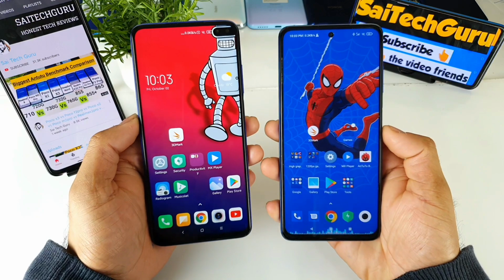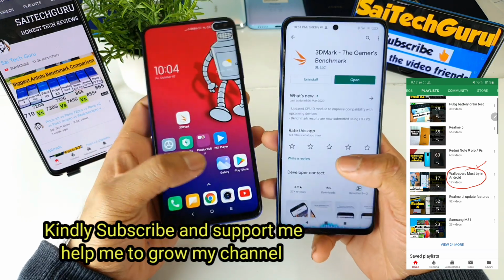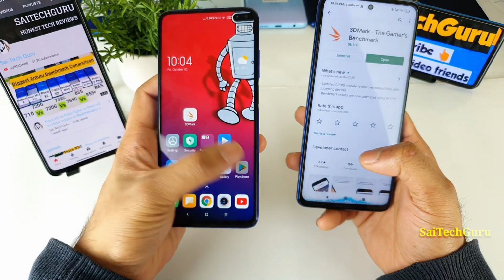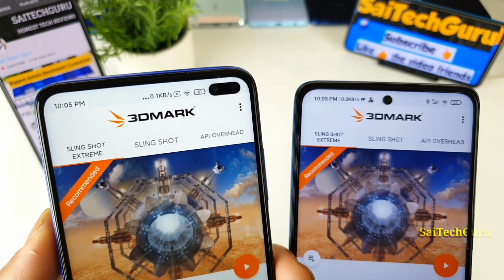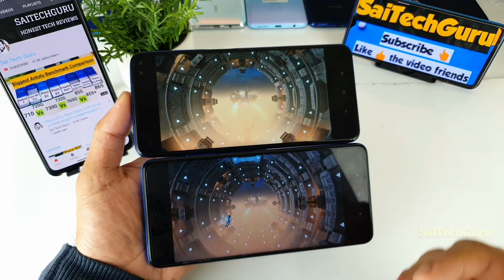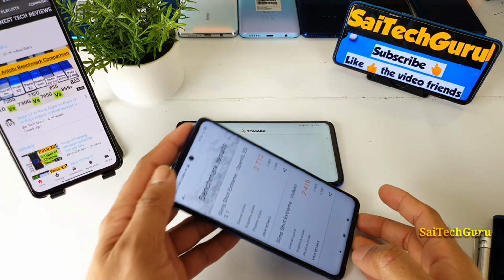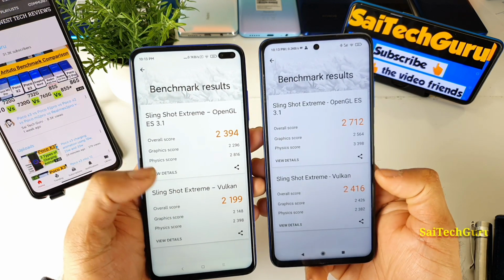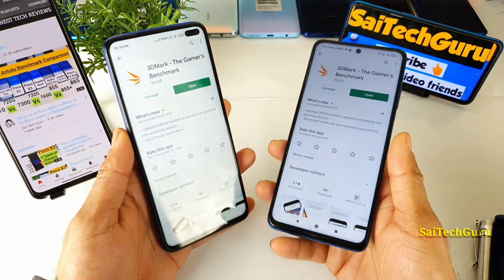Poco x3 vs poco x2 3d benchmark comparison indepth review